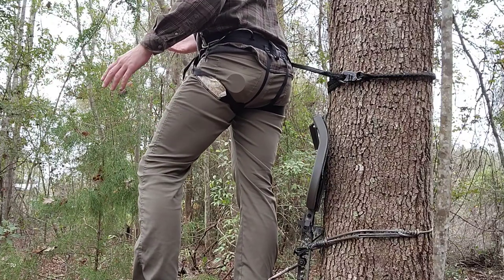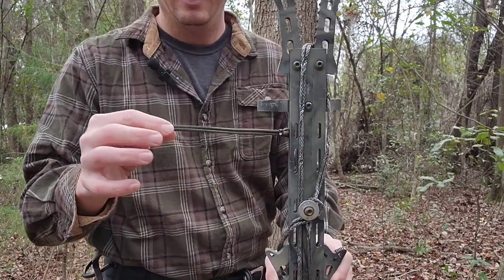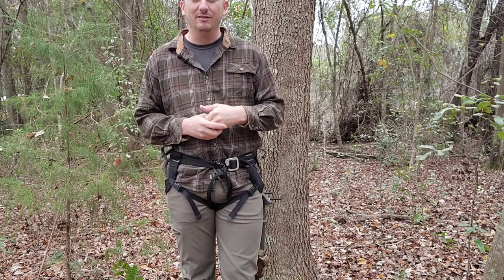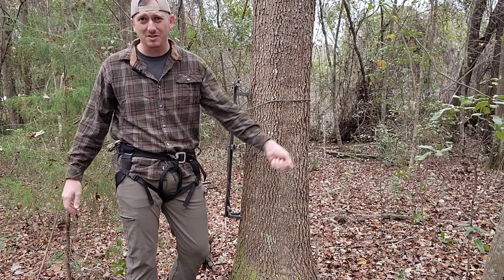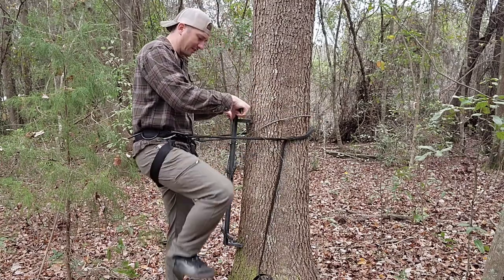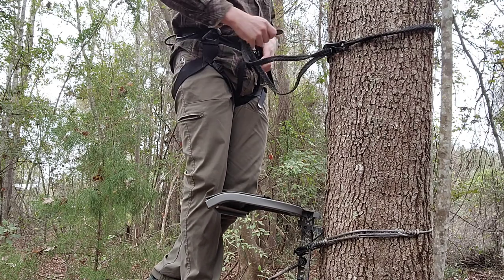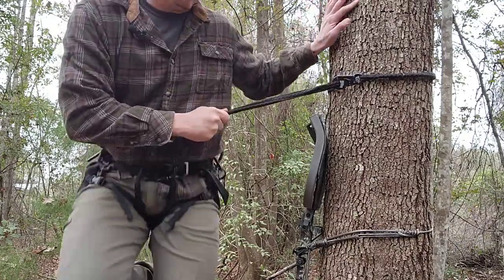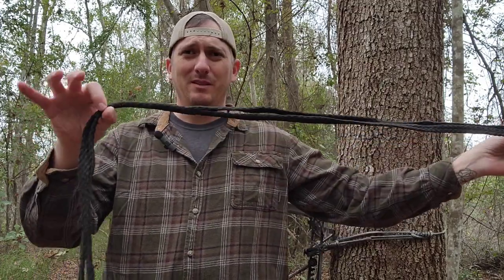Rock climbing harness for bow hunters?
I've been using a rock climbing harness while bow hunting for the last 6 years. I like how lightweight they are when walking into my stand. This one stays tight and doesn't ride down like some saddles tend to. It's very comfortable, and I feel much more confident leaning away from the tree to take a shot at a deer when using it. bowhunting mobilestand traditionalarchery When you click on links to various merchants on this site and make a purchase, this can result in this site earning a commission.